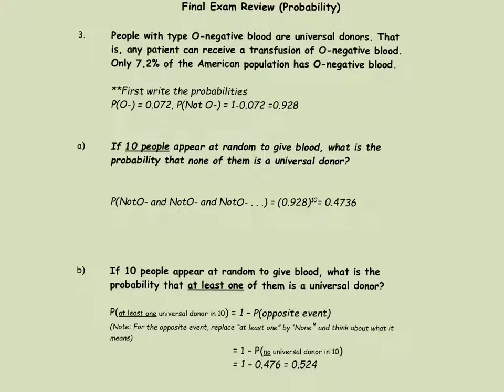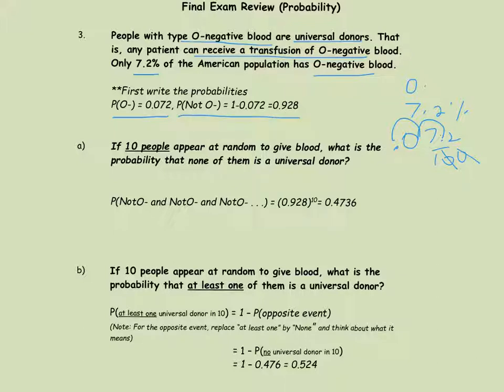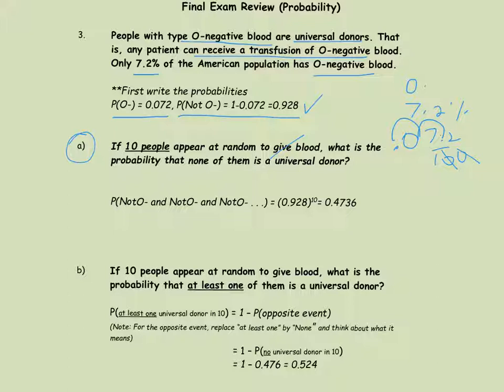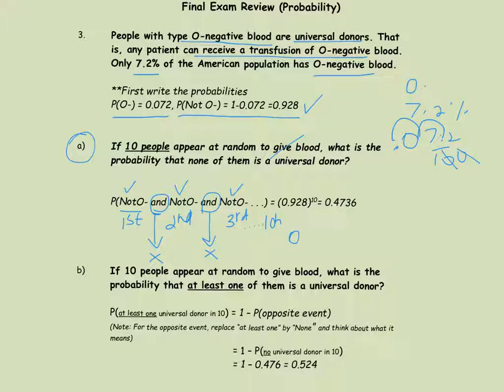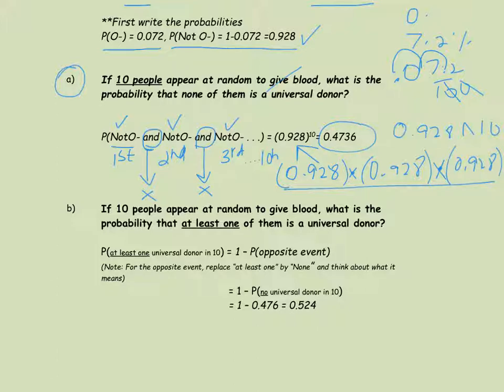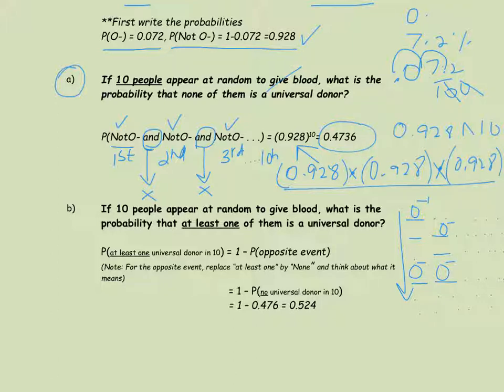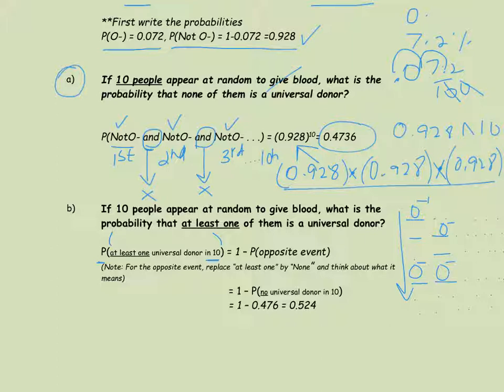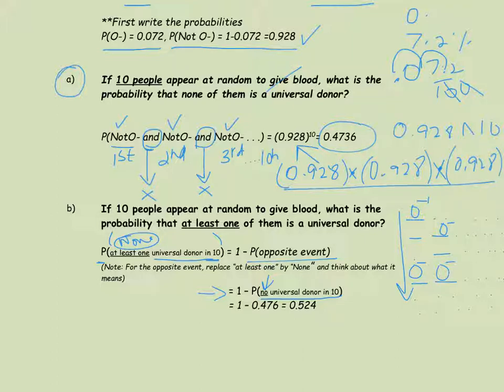Probabity Review Problem #3